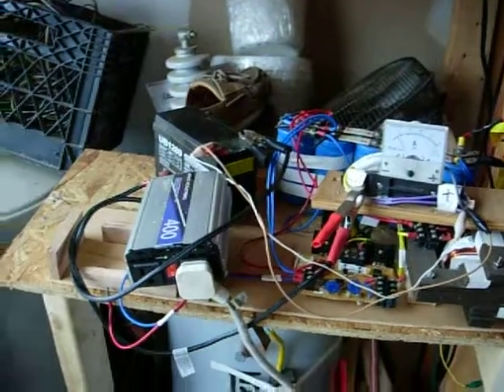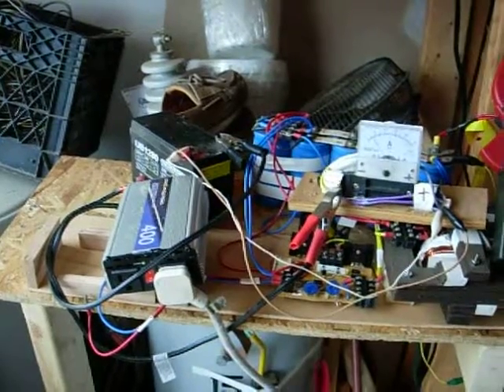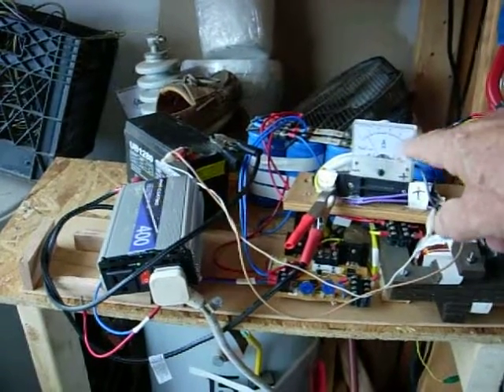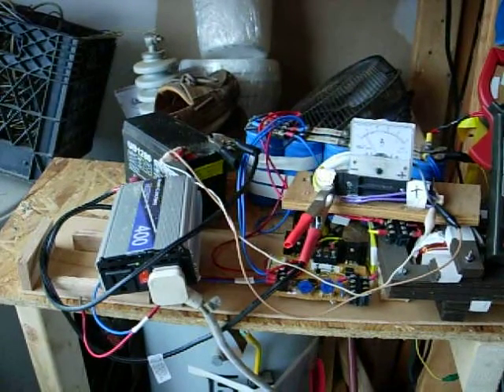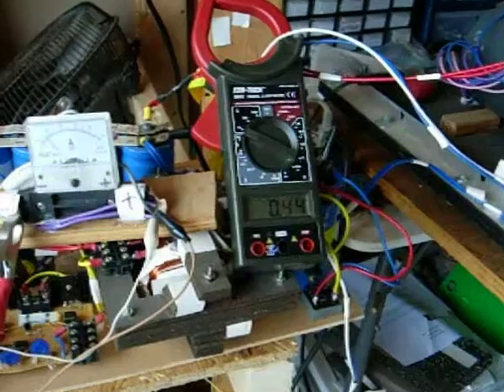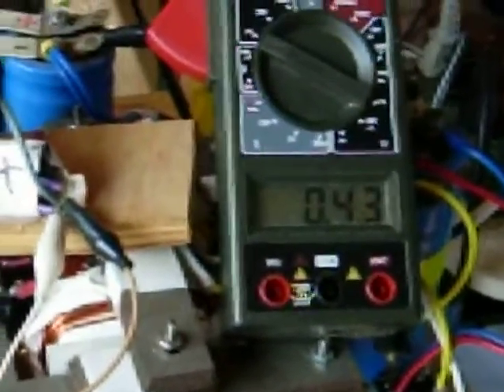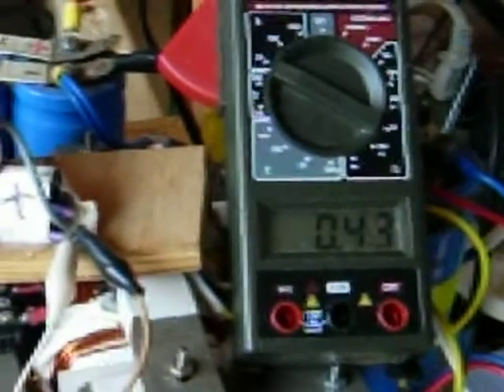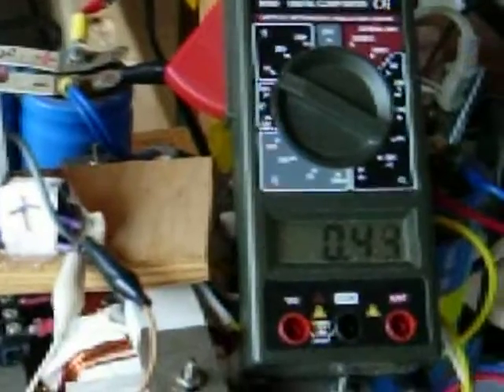Don Smith #216 Running with 12vdc bat & inverter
Running with 12vdc bat at 5 amps  and inverter out put is 120 squarewave at .36 amps.    using regular 120vac from outlet it uses .76 amps.